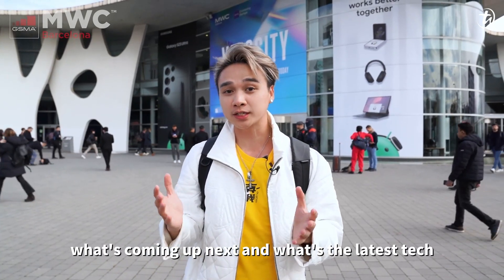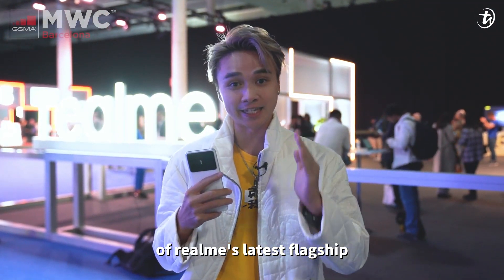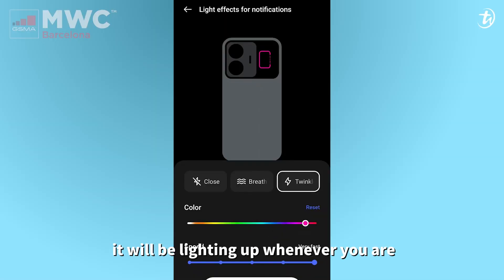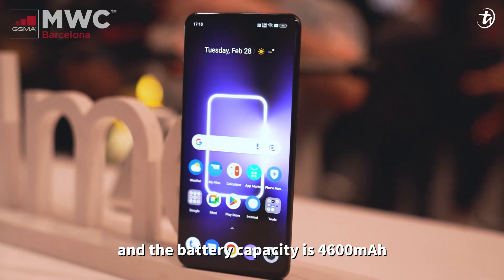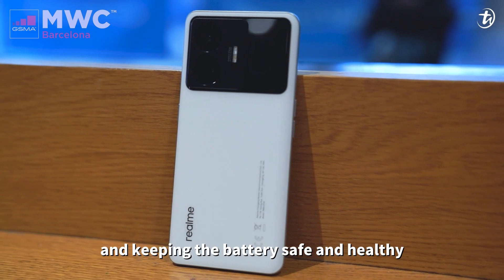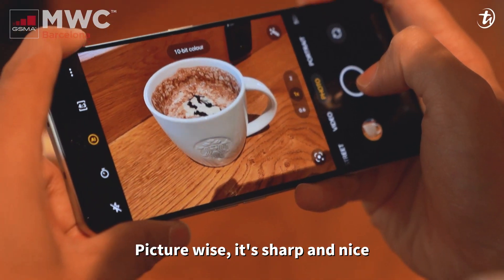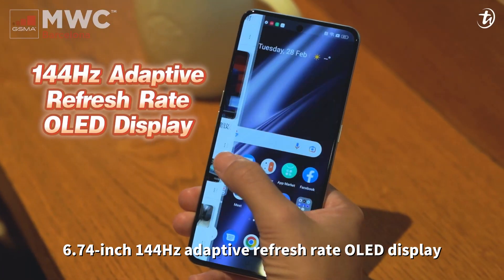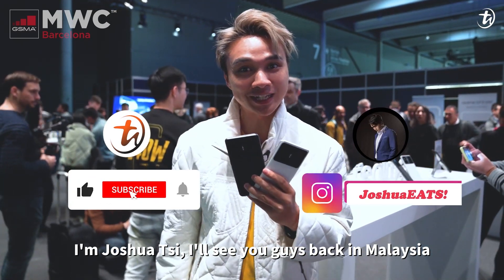realme GT3 can charge up to100% in just 9 minutes with its 240W Flash Charge! That's insane!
We got our hands on the realme GT3 straight from the launch at MWC Barcelona!
Brought it out for some tests, and the 240W Flash Charge is the fastest charging we've ever tried!  It can be charged up from 0-100% in just 9 minutes! 🔥

We also tried out their new Pulse Interface, with 25 RGB colors to choose from,
and also their cameras! Not sure what's the price in Malaysia but it will definitely be coming to us!🙌